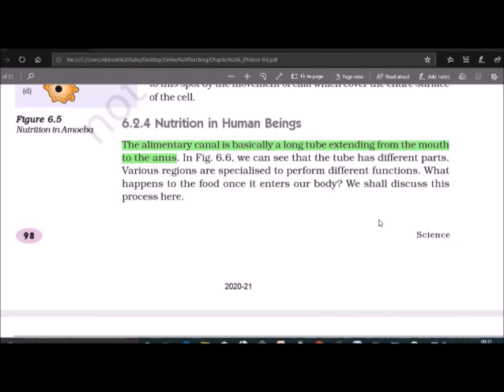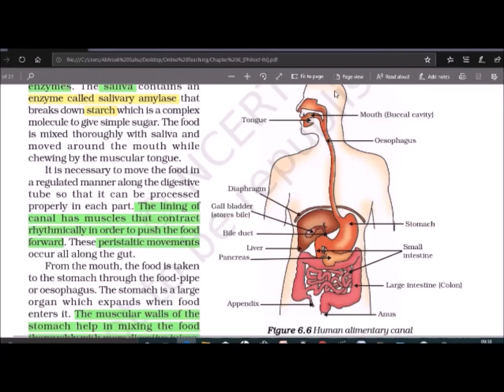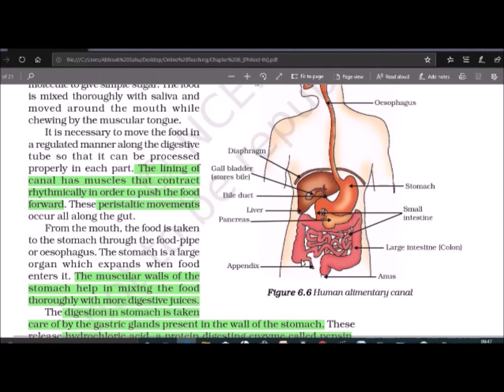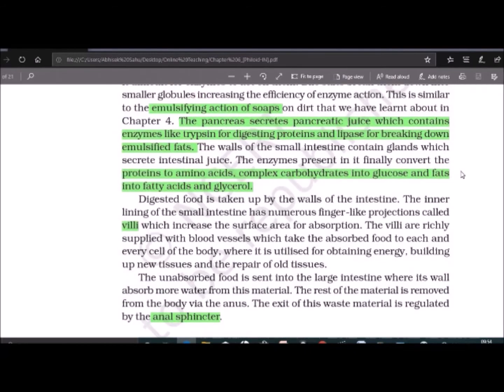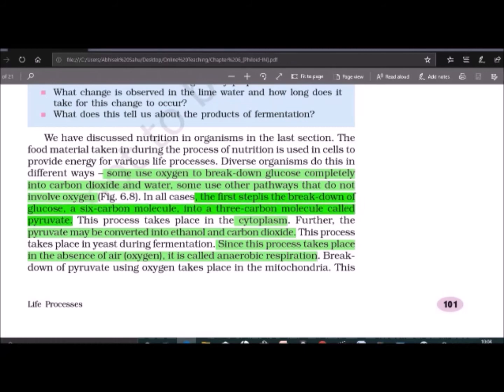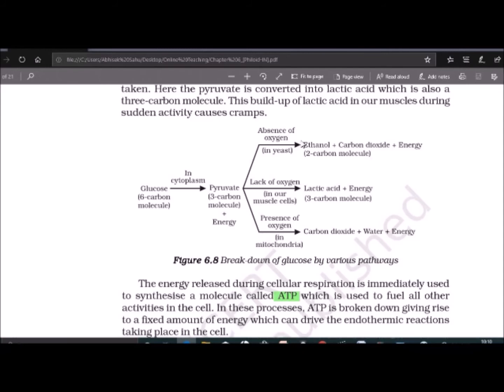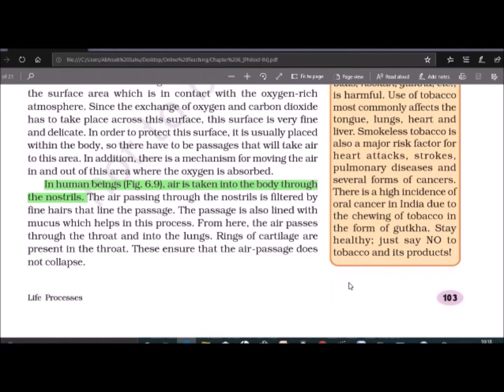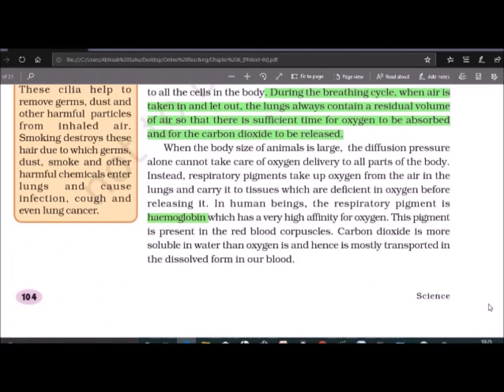Biology Class 10 Chapter 6 Part 2